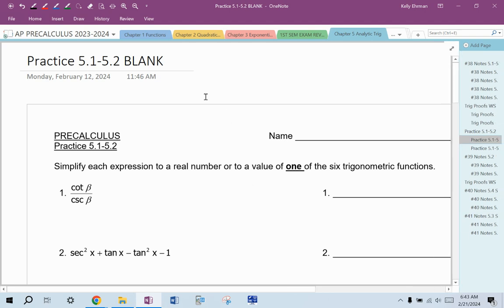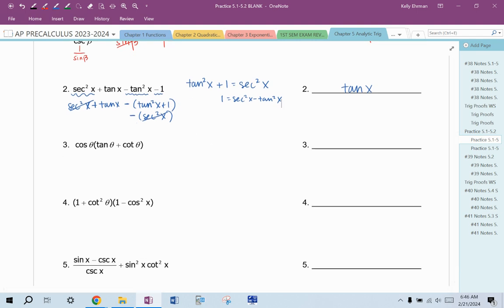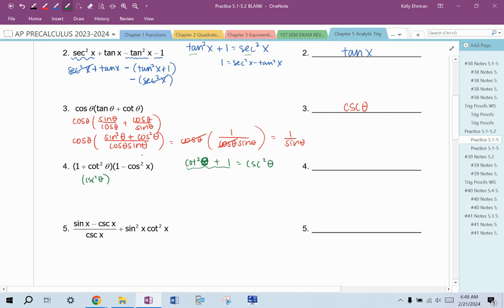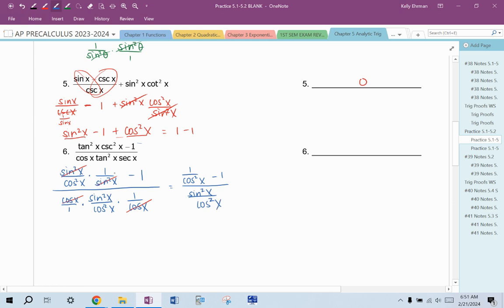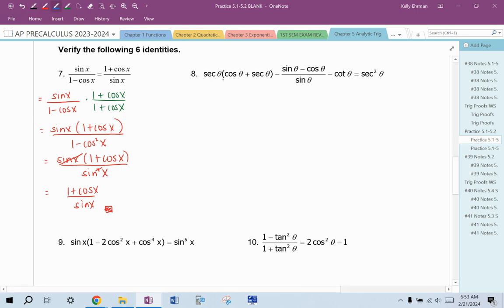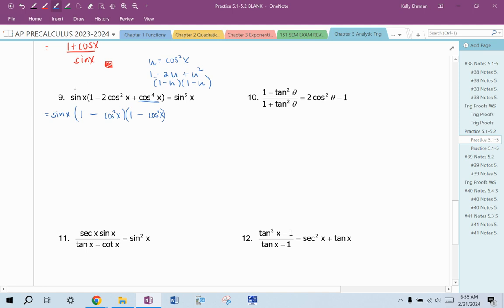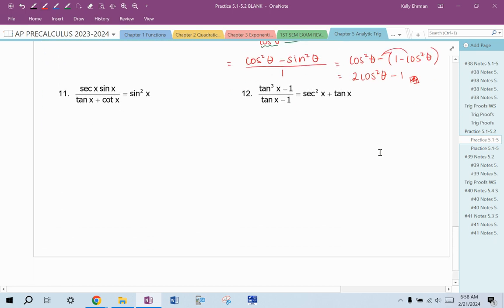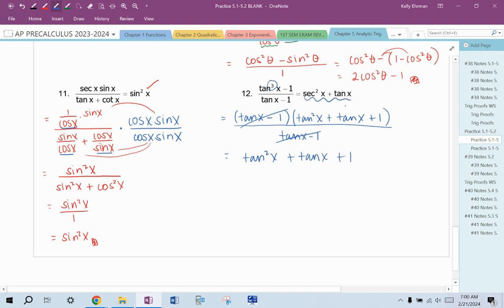Practice 5.1-5.2 WS